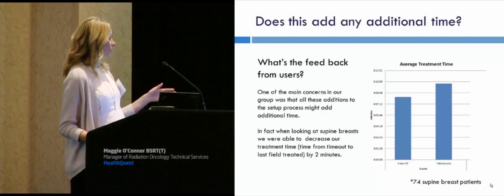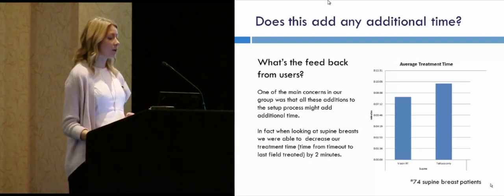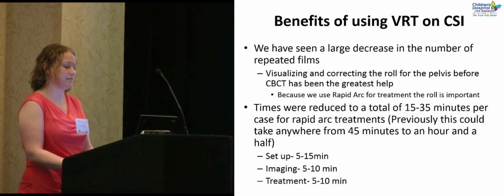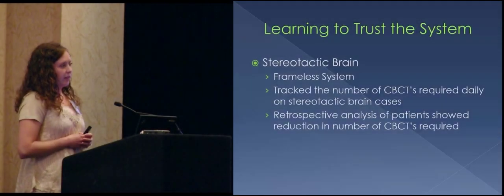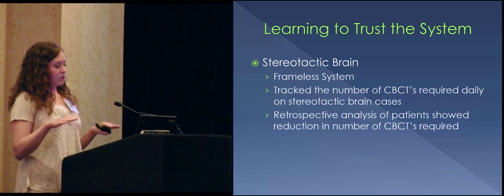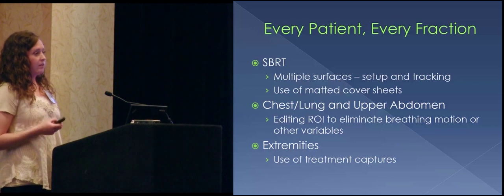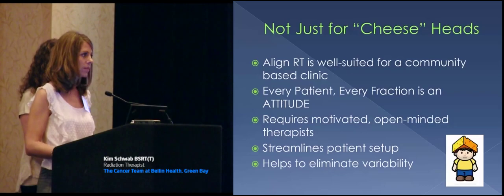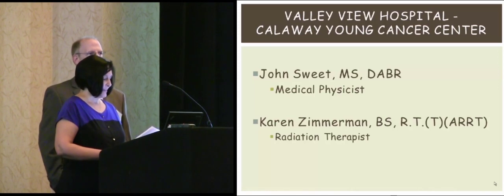Radiation therapists on Vision RT technology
Radiation therapists speak about their experience of Vision RT technology and Surface Guided Radiation Therapy (SGRT).